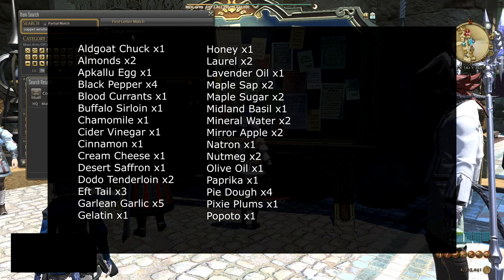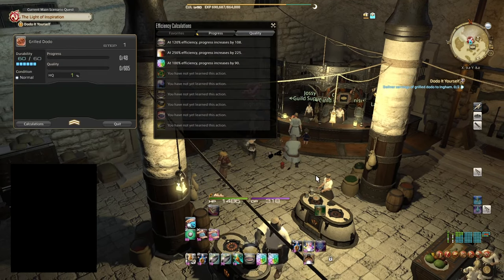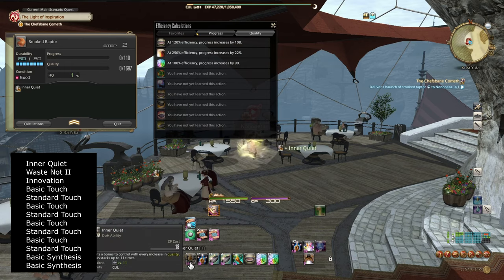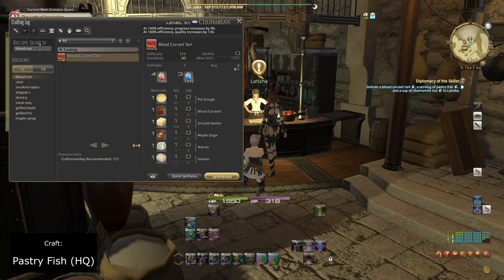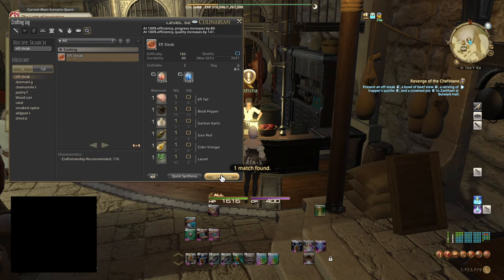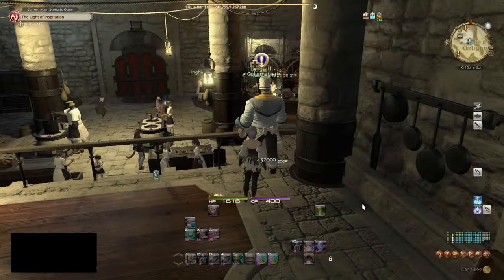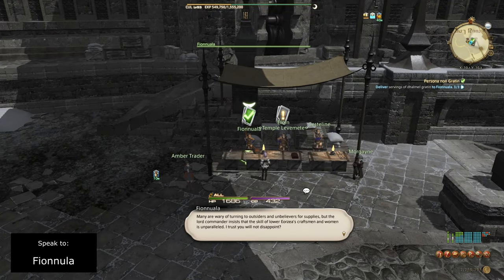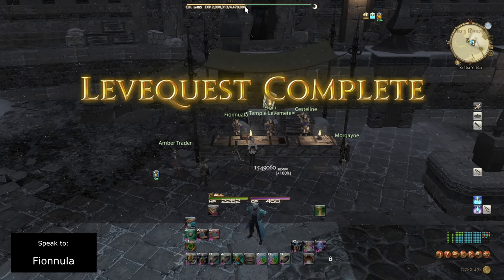OUTDATED - FFXIV Culinarian Leveling Guide 50 to 60 - post patch 5.58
With the Endwalkers expansion, this video is now OUTDATED!

In this video, I will show case Leveling Culinarian from 50 to 60.
This video was produced during Patch 5.58.

This video will use a combination of manual crafting Job Quests and Tradecraft Leves to go from levels 50 to 60